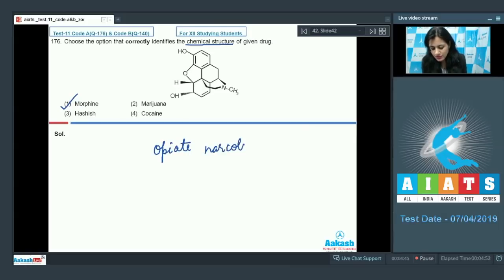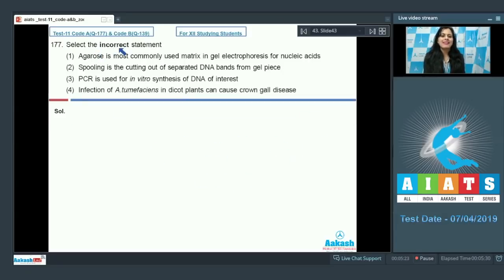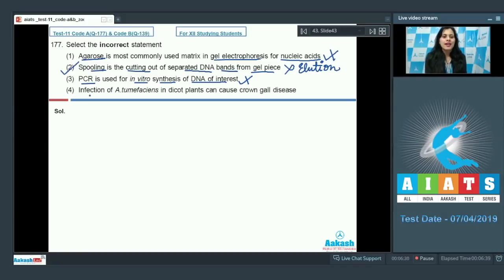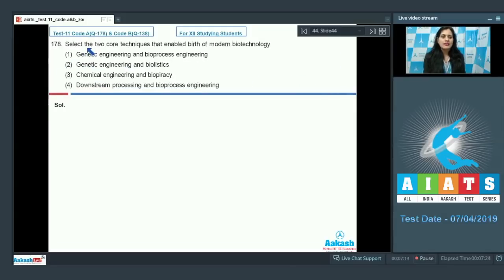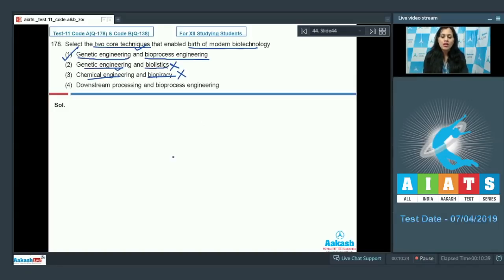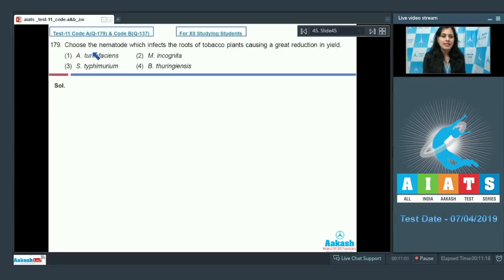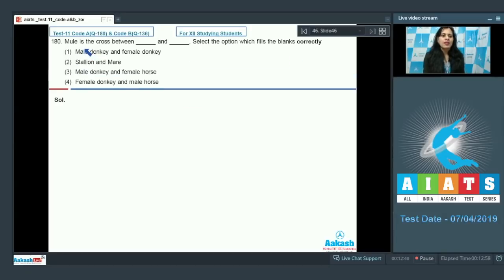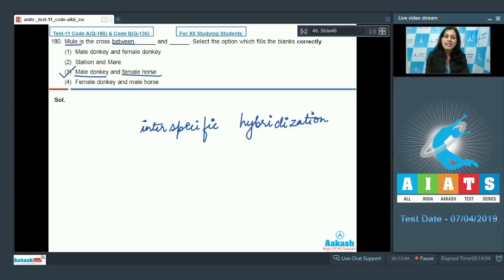AIATS TEST 11 Code A&B For XII Studying Students ZOOLOGY MEDICAL 2019 Q 176 to 180